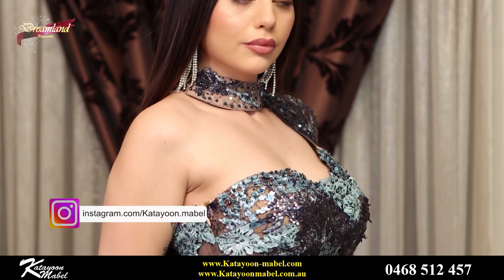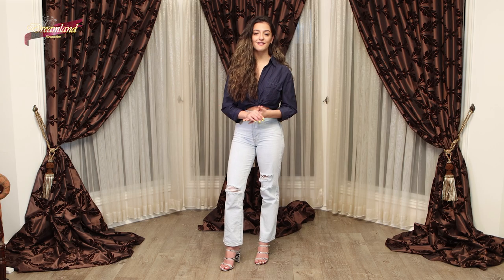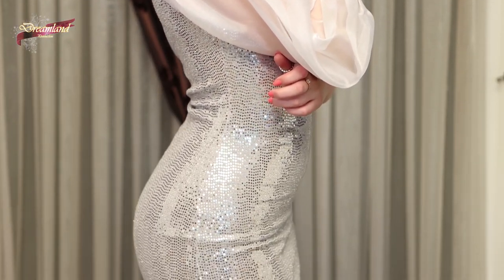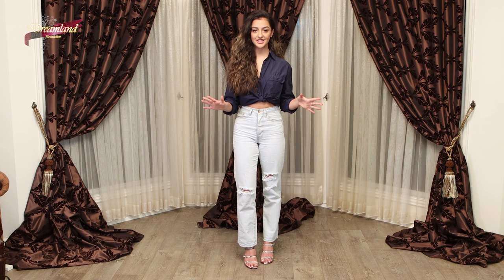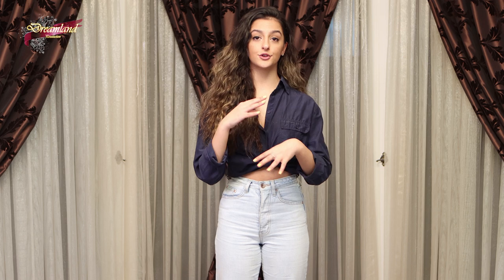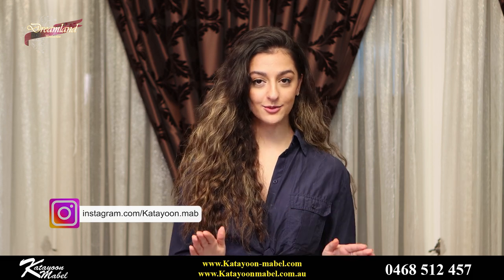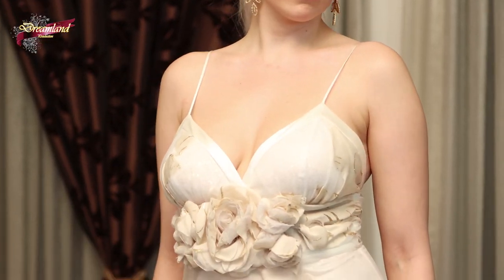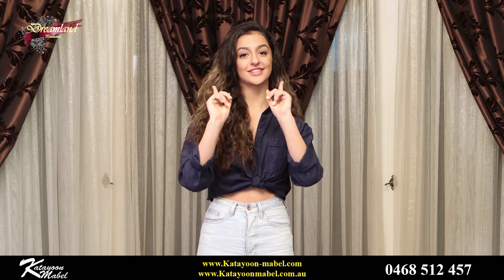نسخه انگلیسی قسمت چهارم از مجموعه کی ام شو - مدلینگ و معرفی لباس های شیک زنانه و مجلسی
این مجموعه با نگاهی اجمالی به صنعت مد و فشن مشخصا برای مخاطبانی تهیه شده است که به دنبال خرید لباس هایی یونیک و منحصر به فرد با کیفیتی مثال زدنی هستند.
لازم به ذکر است مجموعه '' کی ام شو'' در شهر ملبورن - استرالیا با حمایت مالی کمپانی ''کتایون میبل'' در جهت معرفی خدمات و محصولات این مجموعه ساخته شده است و امید است مورد توجه شما عزیزان قرار گیرد.

چنل تلگرام:
goo.gl/xSRA6J
صفحه فیس بوک:
اینستاگرام:
goo.gl/XS3kJN
اپلیکیشن اندروید:
goo.gl/LBwnMN
 اپلیکیشن ای او اس:
goo.gl/ATxZdv
وب سايت:

اصطلاحات مد و فشن
ظاهر و نحوه پوشش
تلویزیون و رسانه های مختلف
علاقه مند به صنعت مد و پوشاک
مد و استایل
توصیف ظاهر خودتون یا اطرافیانتون
تفاوت بین مد و استایل
فشن، مد و استایل
سبک پوشش
ذائقه و سلیقه
لباس پوشیدن
fashionable
شلوار جین
 مطابق مد روز
شلوار جین های تنگ و چسبان
a la mode
سبک لباس های وینتیج
trendy
شیک
خیلی شیک و روی مد
the latest
جدیدترین مد
all the rage
بسیار رایج
fashion victim
مدپرست / مدگرا
مترادف استایل سبک لباس پوشیدن
stylish
 جلیقه
chic = elegant
زیبا و شیک
classy
شیک و گیرا
snazzy
فرد شیک پوش
have a sense of style
داشتن درک از سلیقه و آراستگی
a style icon
مظهر شیک پوشی
to scrub up well
انواع استایل
formal / informal
رسمی / غیر رسمی
smart casual
اسمارت کژوال
leisure wear
لباس راحتی
vintage
the rag trade
صنعت پوشاک
from rags to riches
از فرش به عرش
glad rags
معرفی لباس های زنانه مجلسی
 مدلینگ